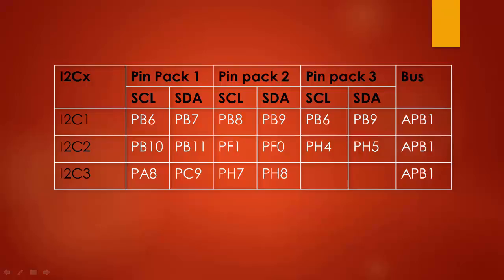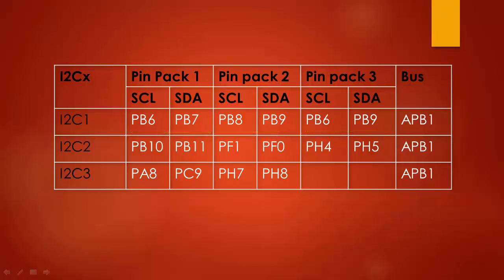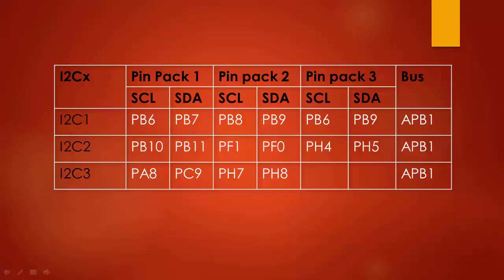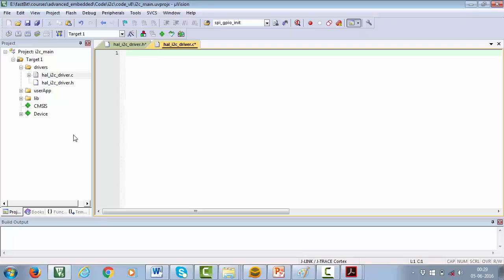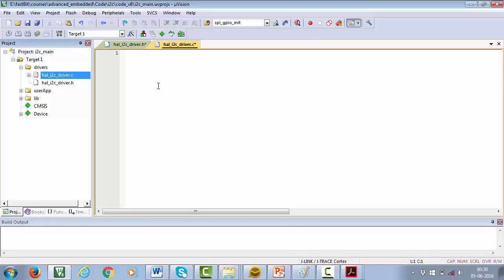I2C : Exploring STM32F4xx discovery board I2C Pin Packs